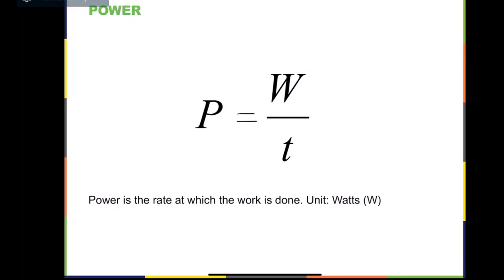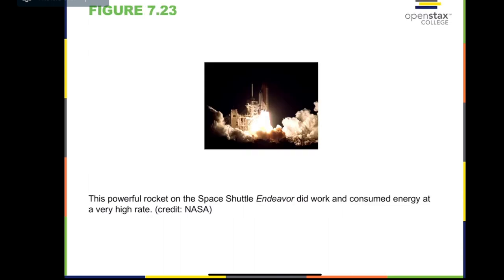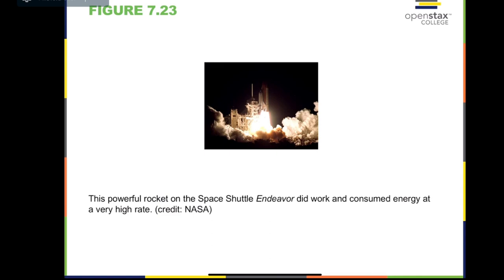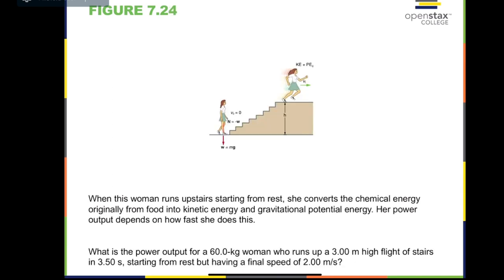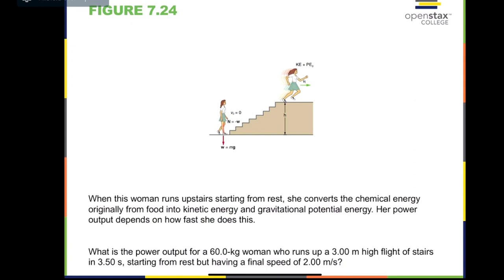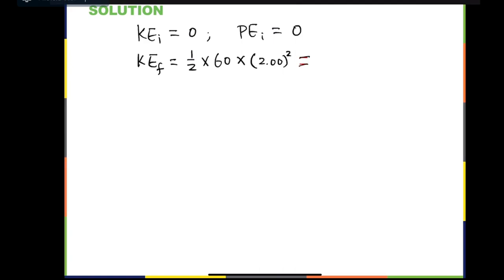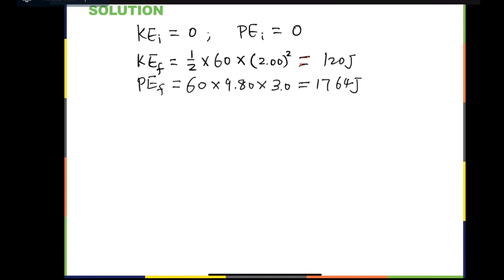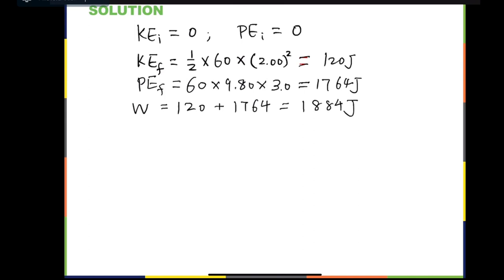Chapter 7f Power